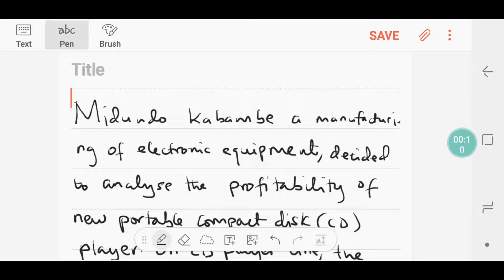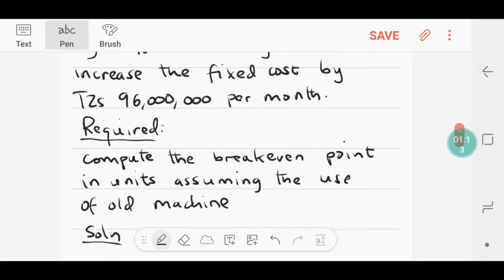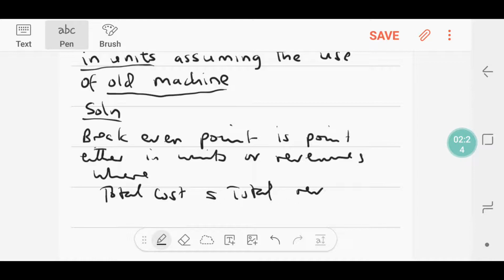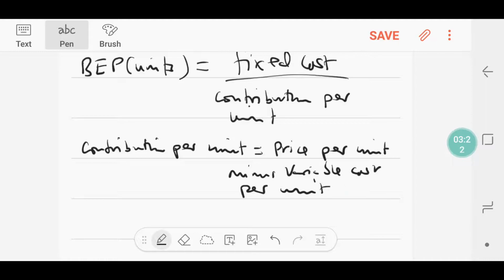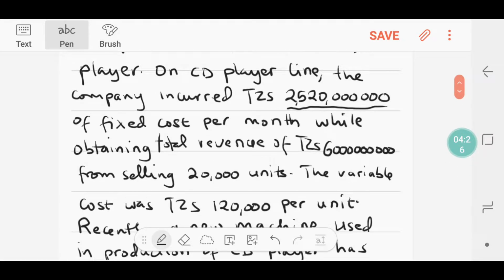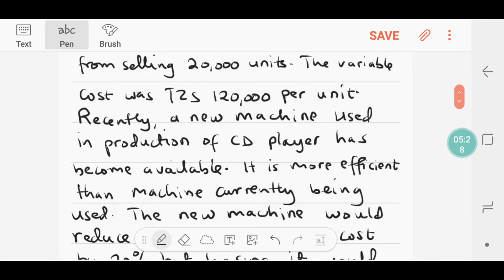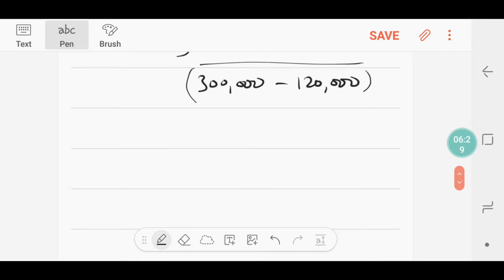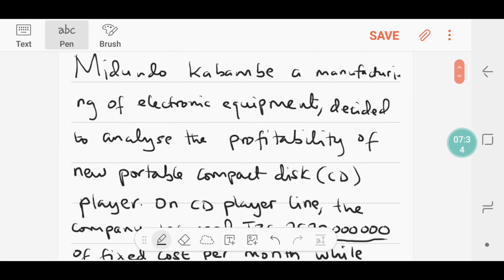Illustrated example of how to calculate breakeven point in units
Here is worked example of how to calculate breakeven point in units.